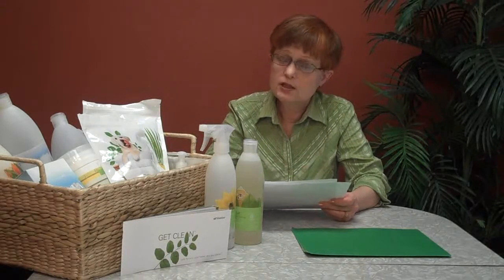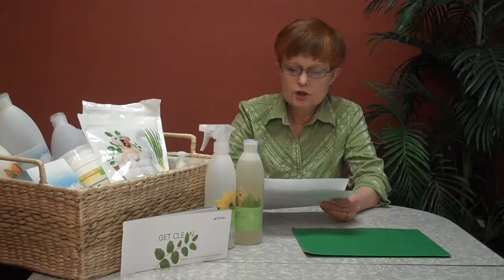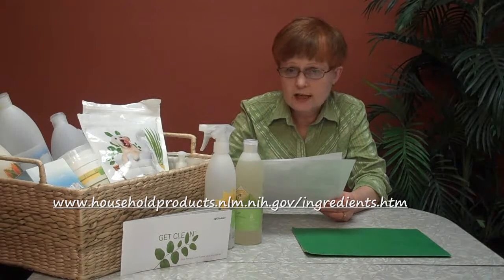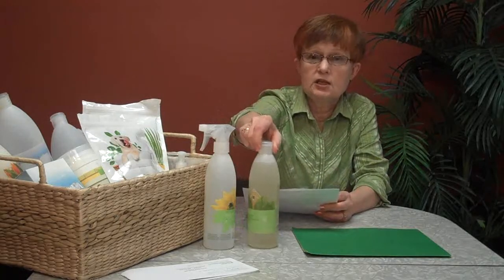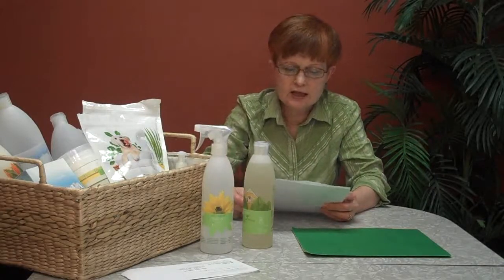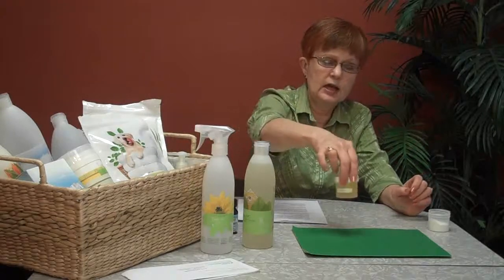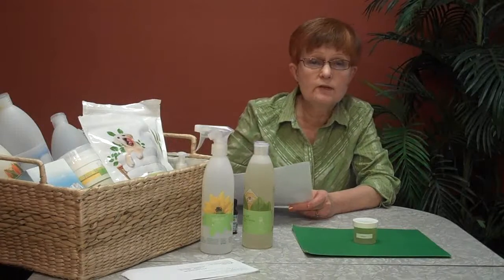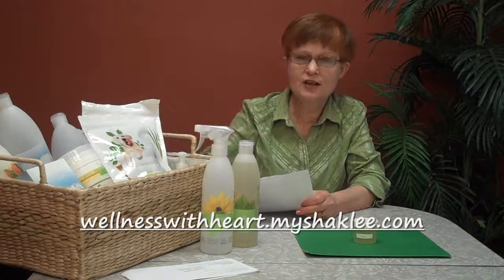Green Household Products - Shaklee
- Get clean with Shaklee's green household products.